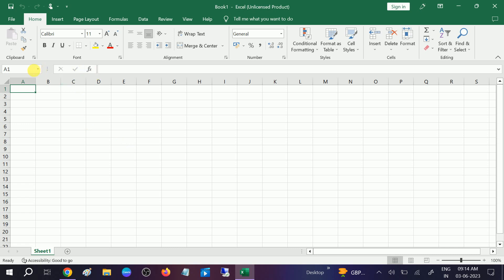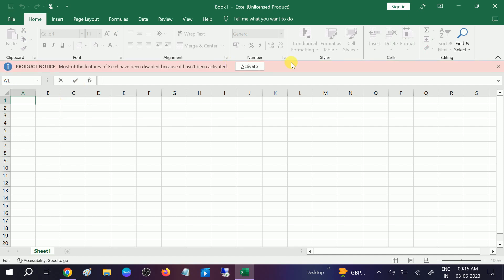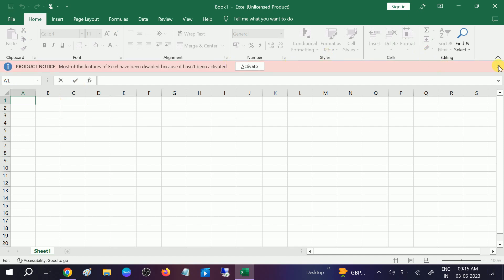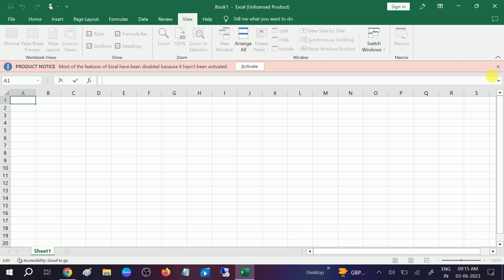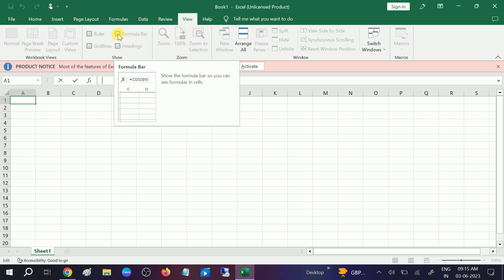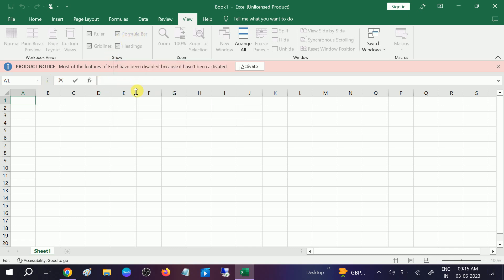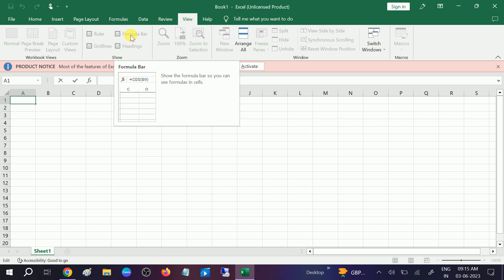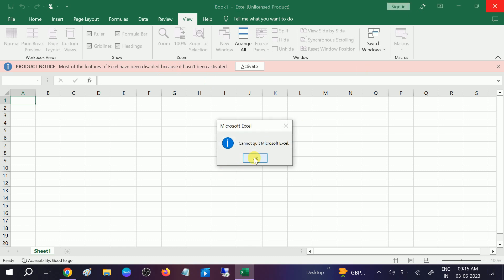How To Fix Excel Formula Bar not showing || Excel Formula option not showing in Windows